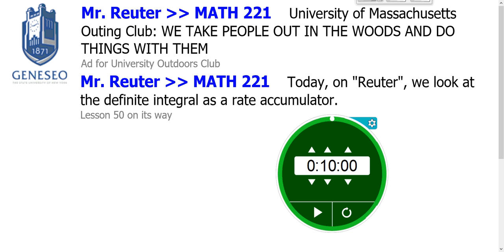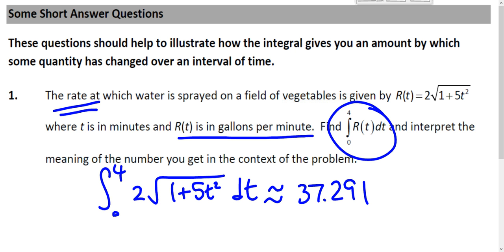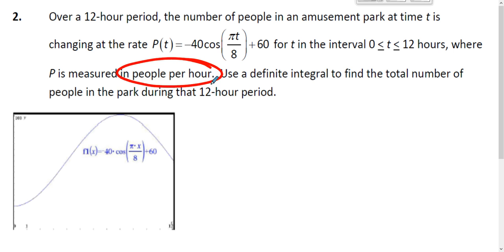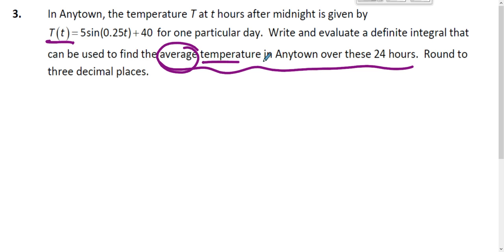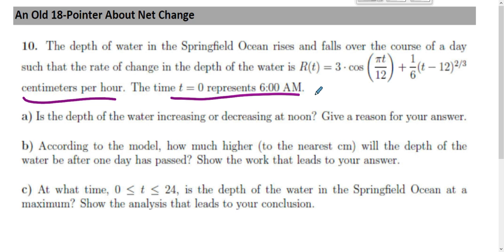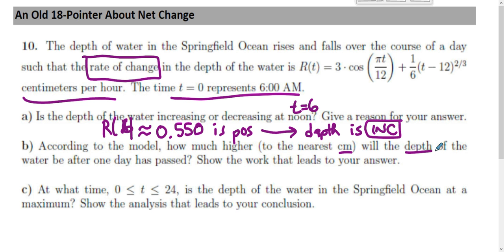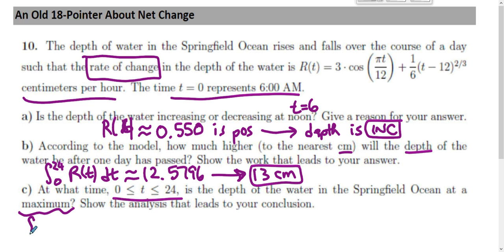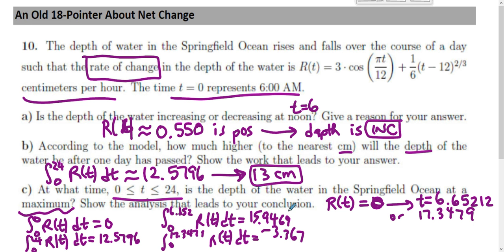MATH221 F50 Net Change Theorem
This screencast answers the questions from the worksheet in our lesson on Net Change Theorem.  Please please please try the questions before you click Play.